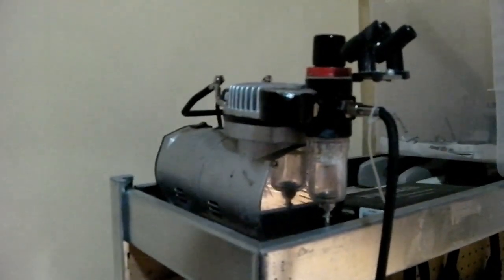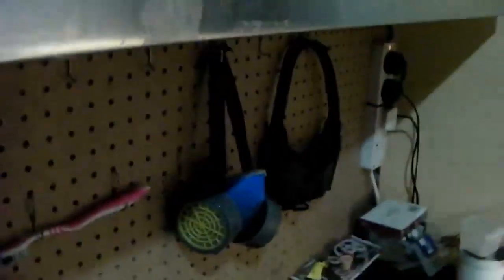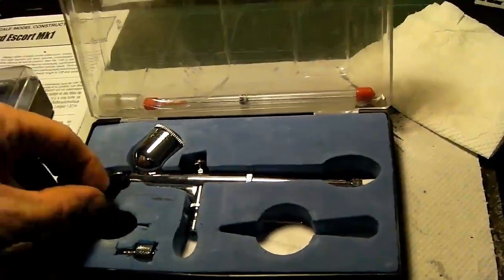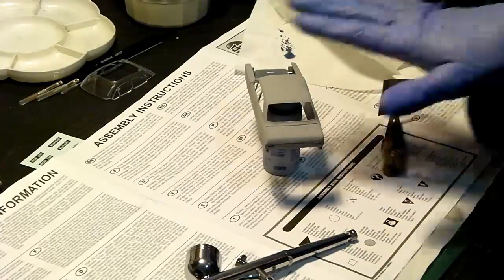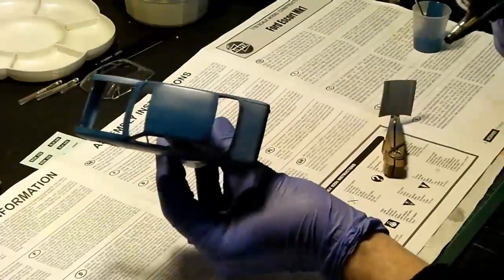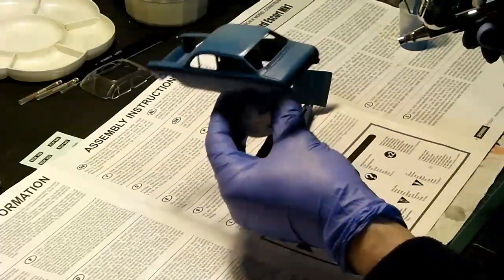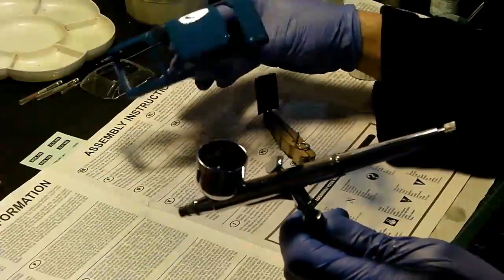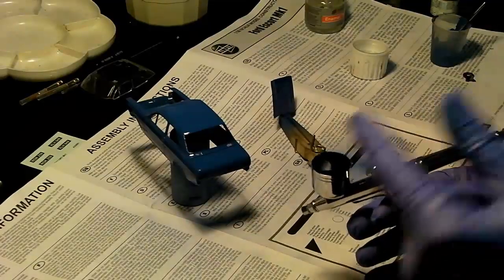Airfix Ford Escort MK1 1:32 scale model kit build part 3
This is the build series for my next scale model kit, the 32nd scale Airfix Ford Escort MK1 gift set, Ideal for ' fast ford ' lovers and people with memories of the seventies when these were plentiful and cheap transport.